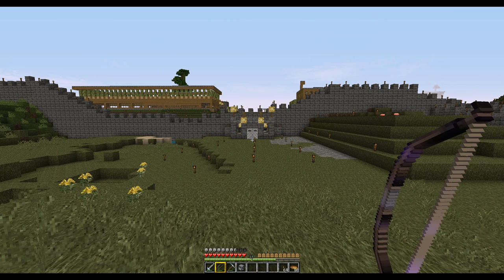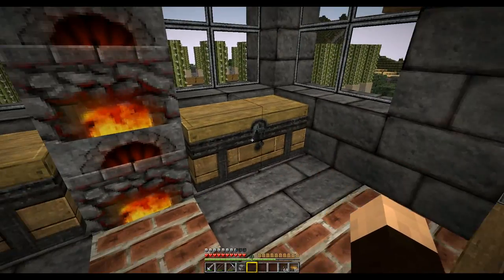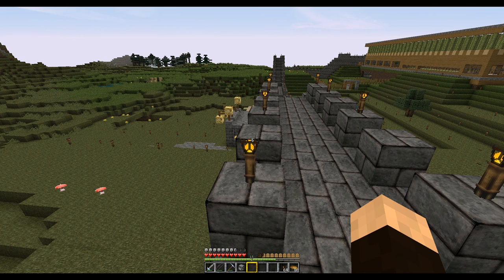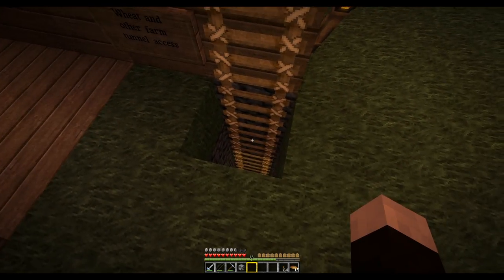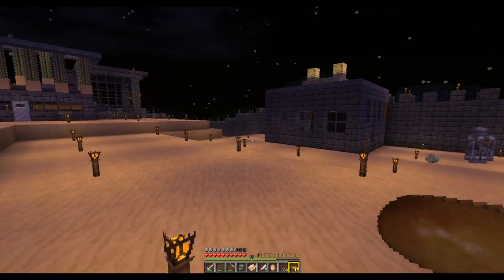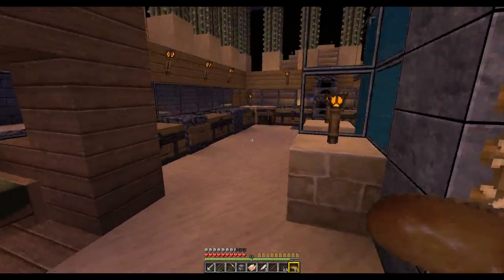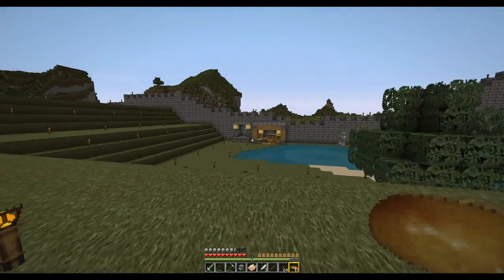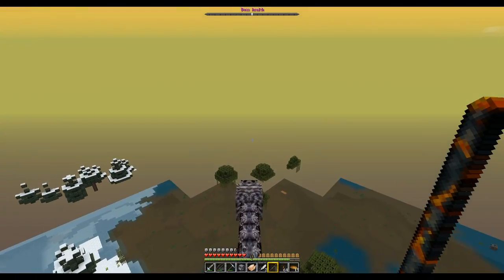Minecraft: Tour of My Area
Just a video showing off my area in our private family server. Nothing special.

Version 1.2.3
Texture Pack: MISA

Server Mods/Plugins Seen in Video: Computer Craft (Mod), Drawrf Forge, Optifine, Dragon Travel, Mob Catcher, Repair Dispenser, Silk Spawners (How we mine spanwers with silk touch), and Showcase Standalone (where you see the placed clock in the house).

Other Plugins: Better Shop, Bookworm, Catacombs, Cenotaph, Chairs, Chat Manager, Chest Bank, Colors, Command Shops, Creeper Heal, Display Name Changer, iConomy, MoArrows, Mob Arena, Boxel, Multiverse Core/ Inventories, Permissions, Other Drops, Quick Sign, Points, Plugin Metrics, Pearl XP, Scrolling Menu Sign, Skyblock Multiplier, SnoGro, Warp Signs 2.